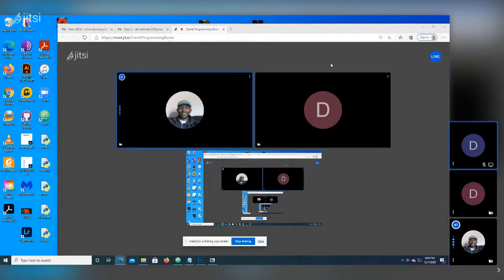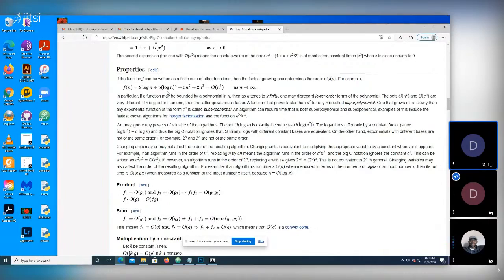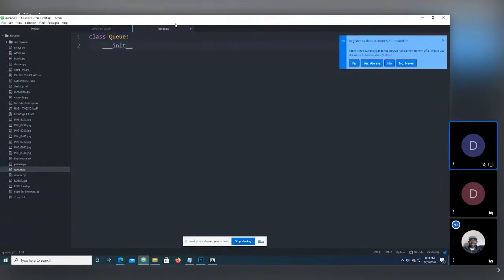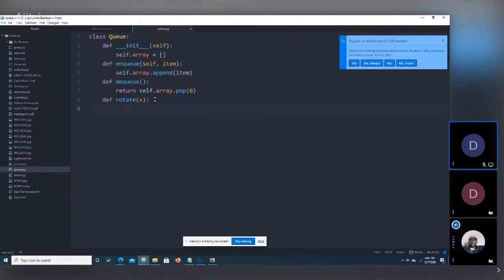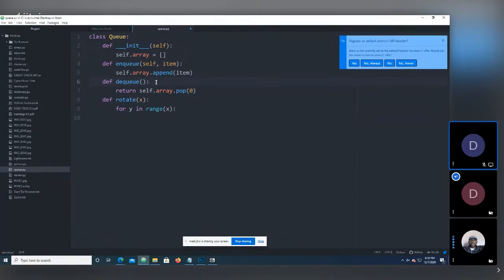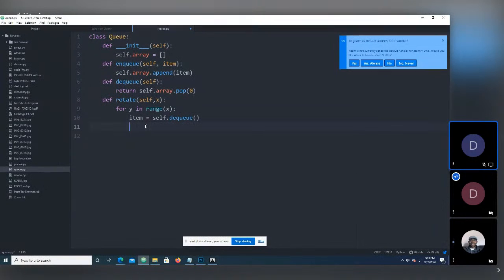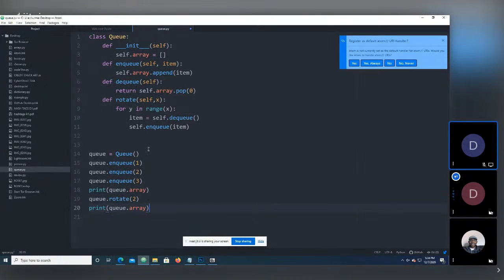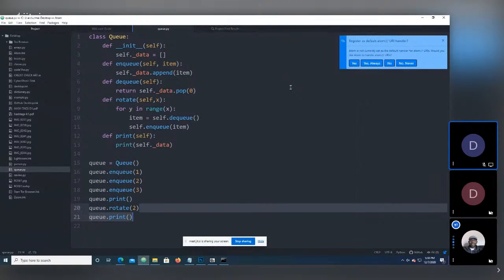Teaching Python Live - Queue Data Structure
Looking for a new job or opportunity? Join TripleByte for free, do one technical interview and have top companies such as Google and Apple give you offers!